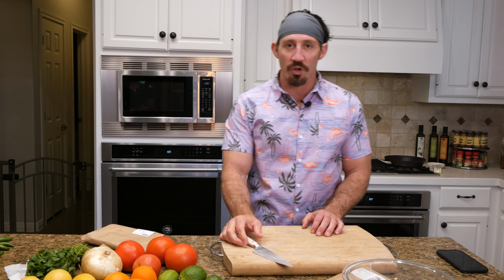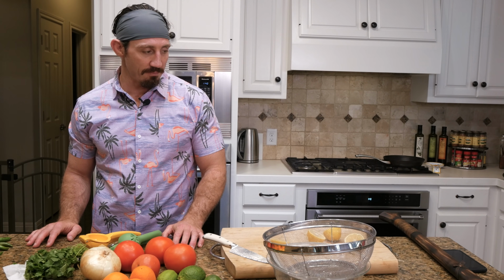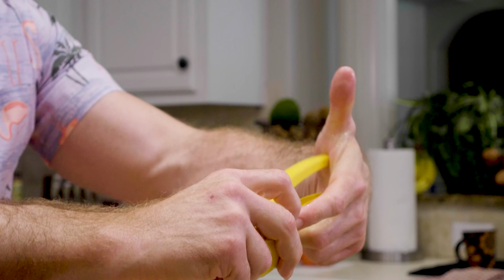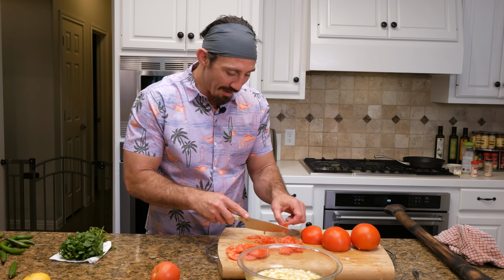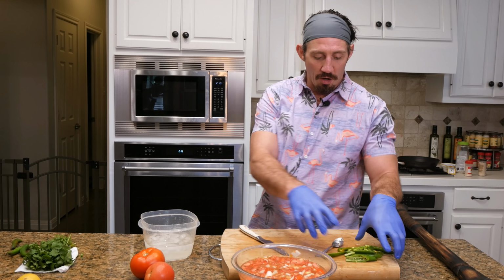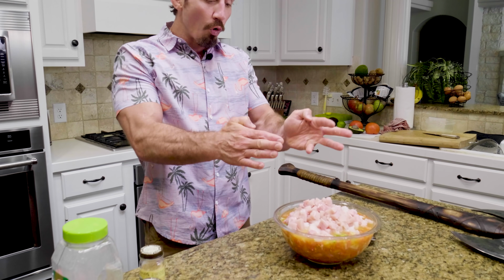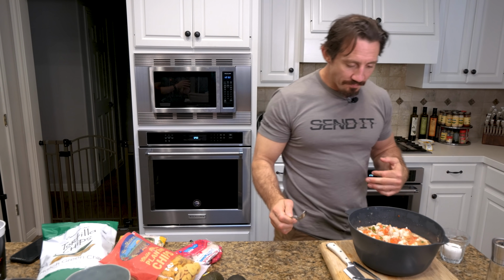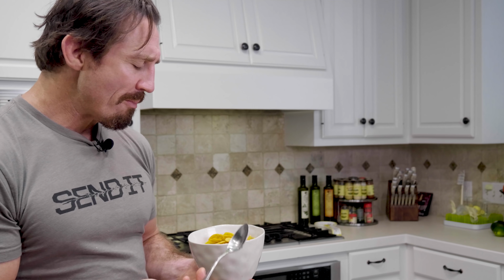Swordfish Ceviche | Deadly Delicious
Tim Kennedy on how to make Deadly Delicious Swordfish and Halibut Ceviche.

If you’re wanting something light, fresh, crisp, and extremely healthy consider ceviche. If you are a forward-deployed military unit in Central America and you worry about being spotted if you start a fire and want to make sure that your food lasts long enough to provide a couple of consecutive meals. consider ceviche. ￼￼If you are a professional fighter cutting weight or having to limit your calories. ￼ consider ceviche.

Just because you have you lose 30lbs in a month doesn’t mean that you can’t do it with style. From BBQ chicken sandwiches, turkey bacon BLT’s, to fresh fish Ceviche a little bit of imagination can go a long way when trying to eat clean.

Ingredients

1 Pound of Swordfish
1 Pound halibut
1 large Texas Sweet Onion
3 medium tomatoes
2 fresh squeezed oranges
2 fresh squeezed lemons
2 fresh squeezed limes
2 jalapenos
1/2 bushel of fresh chopped cilantro
1/2 cup of your favorite salsa
1 tablespoon garlic salt